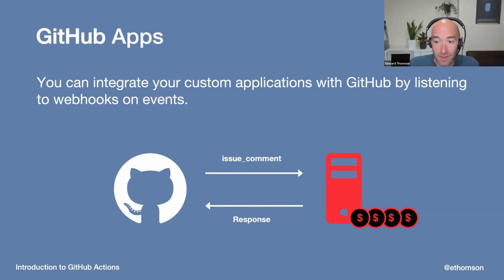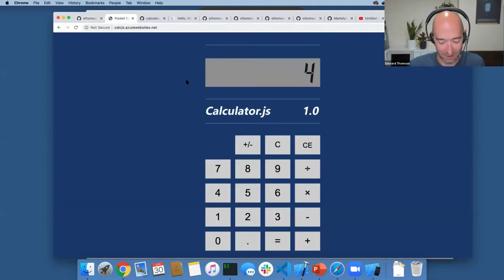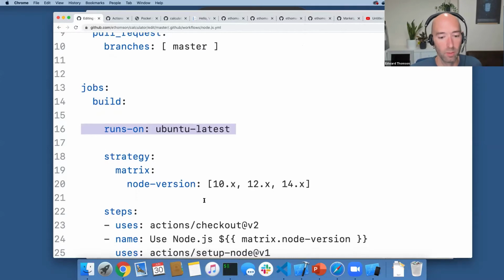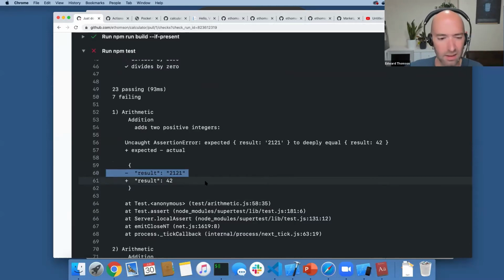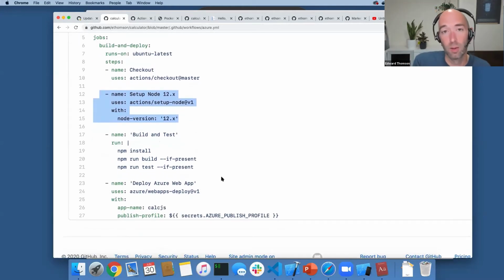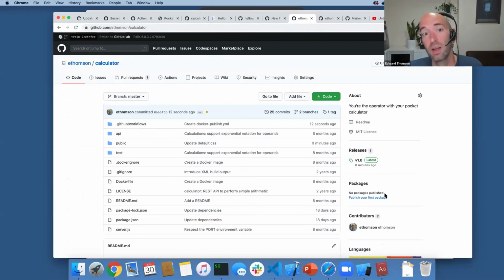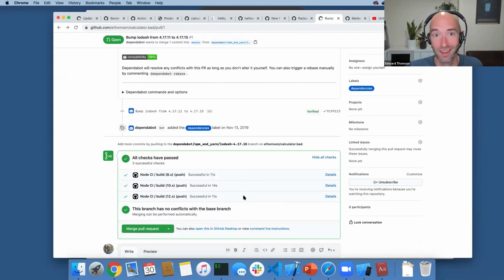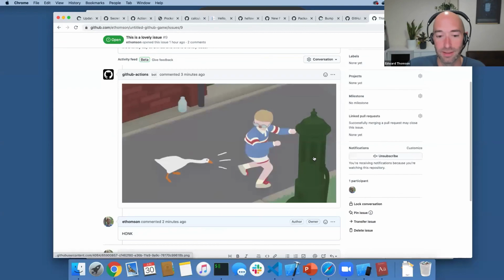2020-06-30: Introduction to GitHub Actions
GitHub recently introduced GitHub Actions, providing repository automation and allowing you to extend the GitHub platform by building functionality that responds to events that occur in your repository. For example, you could run a custom tool every time an issue is created, or when a pull request is opened, or when a release is created. This gives you flexibility to automate tasks within your repository. And since GitHub provides Linux, Windows and macOS machines to run your GitHub Actions workflows, it provides a powerful CI/CD build and release platform for your applications.

Edward Thomson will show you how to set up GitHub Actions for your CI/CD workflows, integration with GitHub Package Registry, security tooling and automating common actions in your repository.